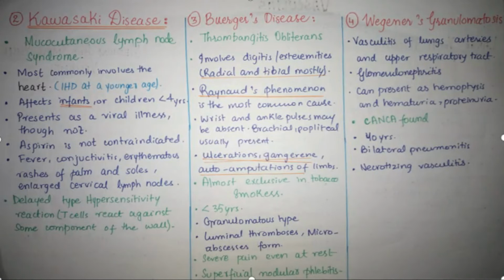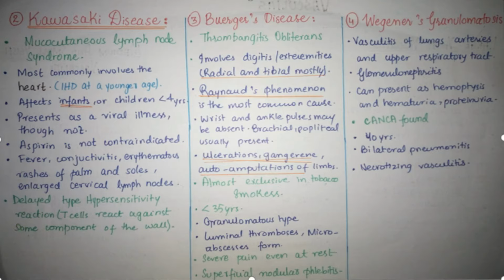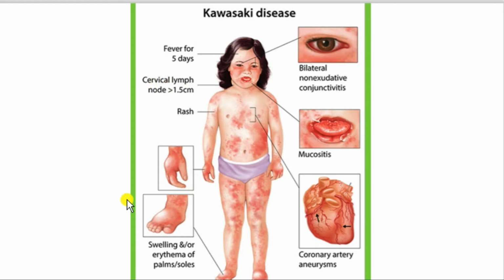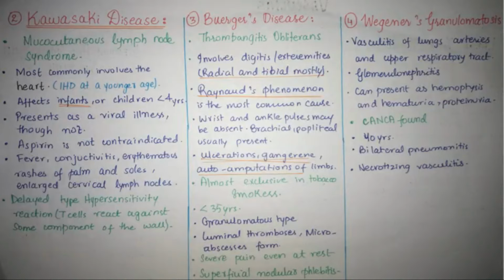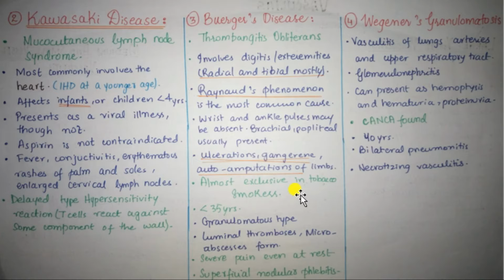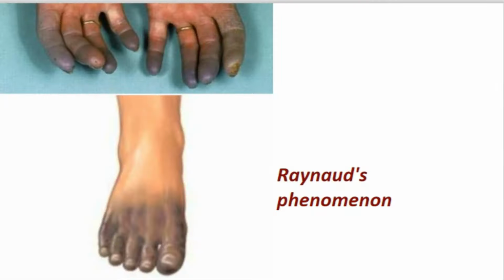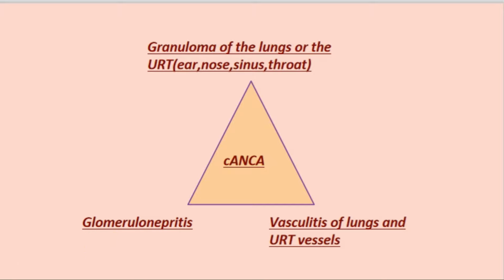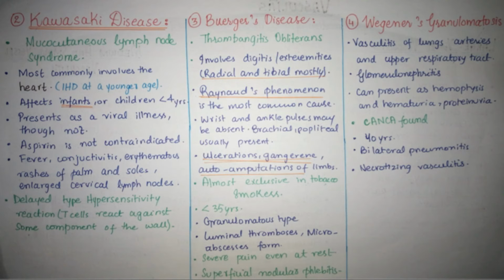Kawasaki's disease, Buerger's disease, Wegner's granulomatosis pathology lecture- Vasculitis part 3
The tutorial includes pathology, causes, sign and symptoms, clinical presentation, diagnosis and treatment for medium and small vessel vasculitis( kawasaki's disease, buerger's disease; which is also called thrombangitis obliterans, and wegner's granulomatosis).

Don't forget to give your valuable feedback in the comment section below.

Good luck to all the aspiring and striving medics!